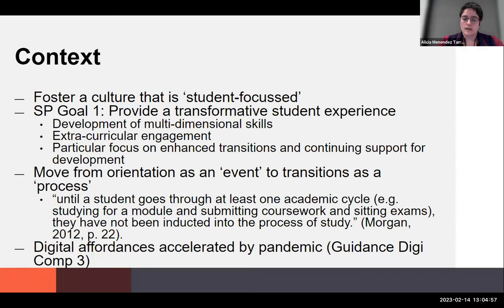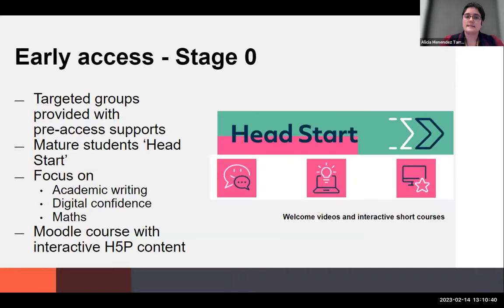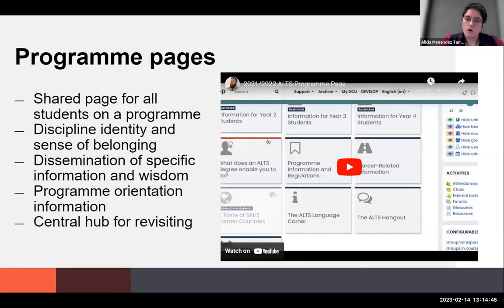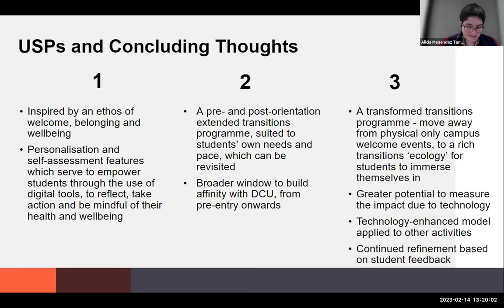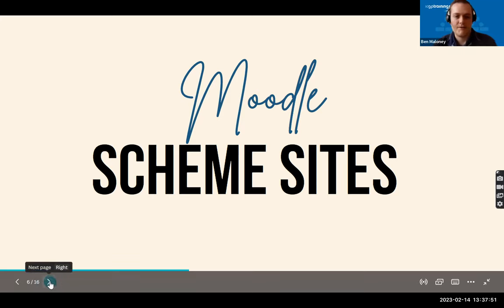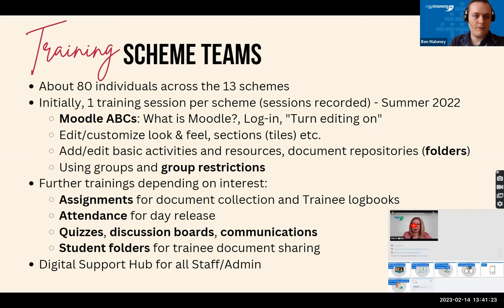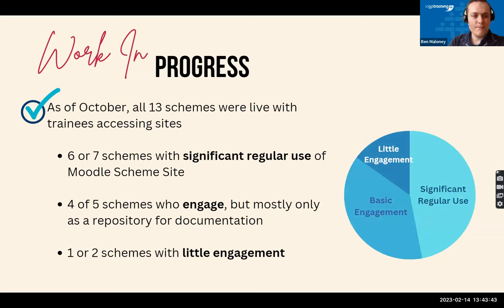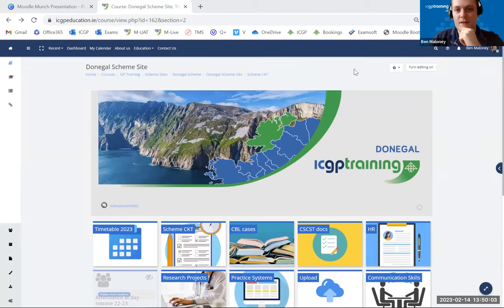MoodleMunch S4 Webinar 02 - a. Hybrid orientation with Moodle | b. Using Moodle for GP training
This is a recording of a MoodleMunch webinar held on 14 January 2023. In this webinar, Dublin City University and the Irish College of General Practitioners delivered presentations:

1. DCU presented on its hybrid university transitions programme for all new students and how Moodle underpins it (DigCompEdu competence 3.2 ‘Guidance’)

2. ICGP shared its story of embarking on a blended learning curriculum development journey, with Moodle at its core to support national and regional learners (DigCompEdu Area 3 ‘Teaching and Learning’)

Access:

Presentation 01 slides - DCU’s Discover Programme: A Hybrid Approach to Support Transition Leveraging Moodle

Presentation 02 slides - Blended Learning: Making Moodle work in post graduate medical training